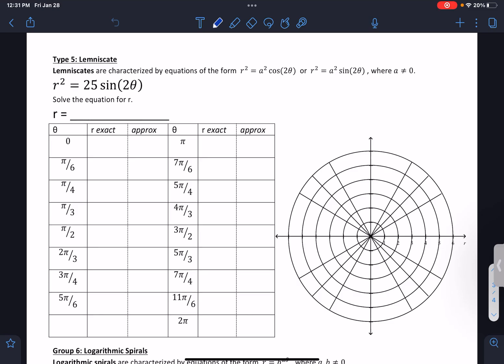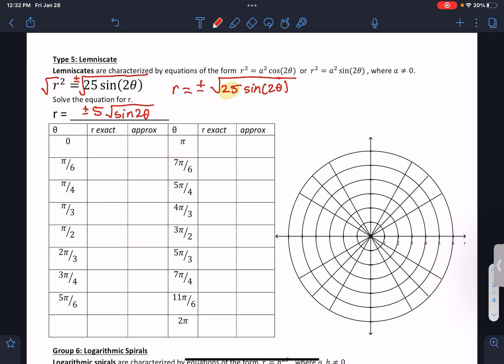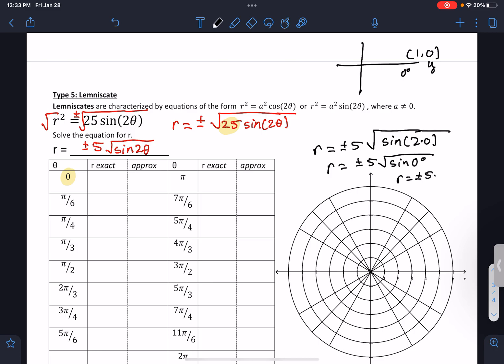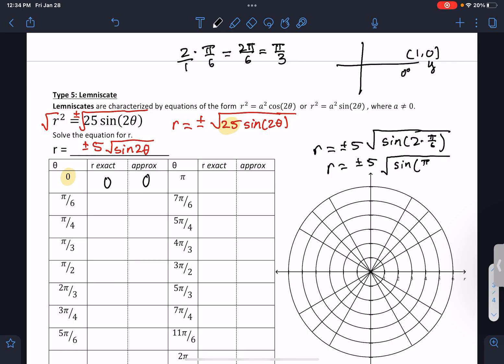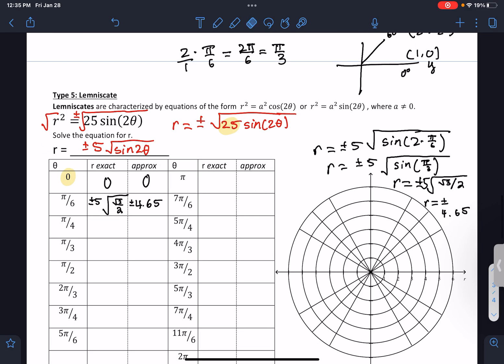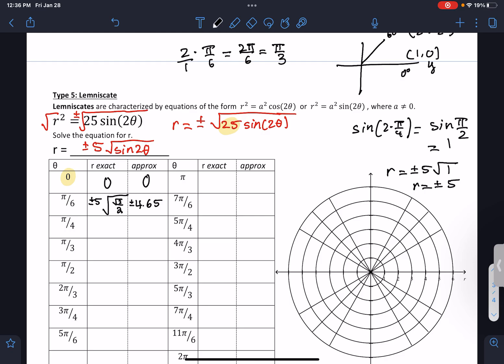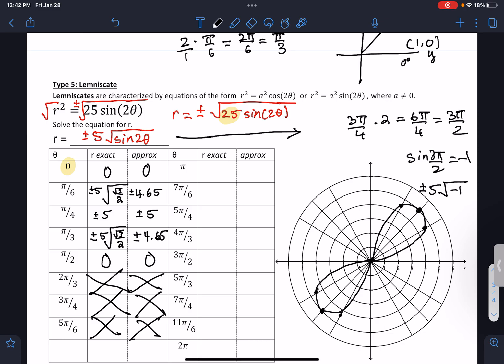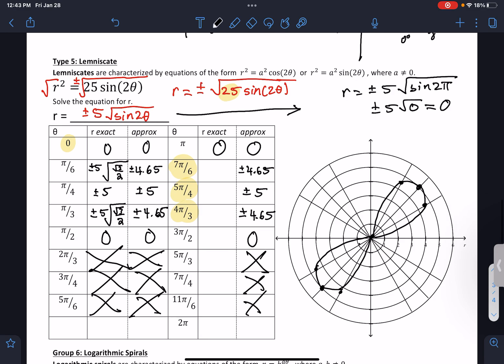Graphing Polar Graph Lemniscate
An example of graphing a Lemniscate